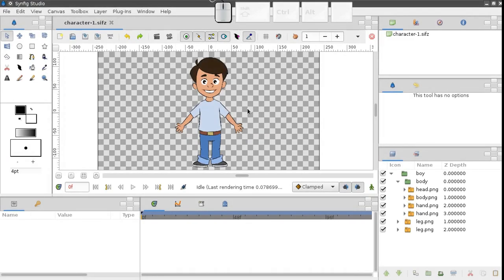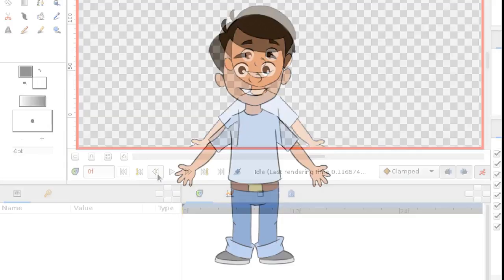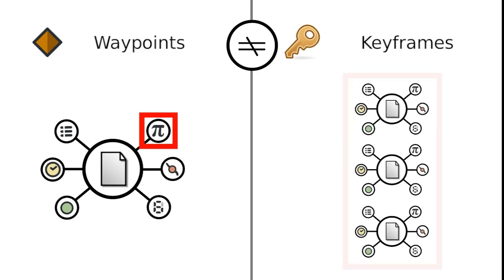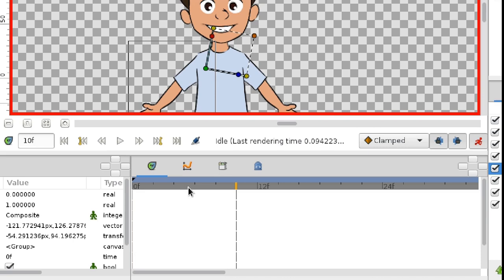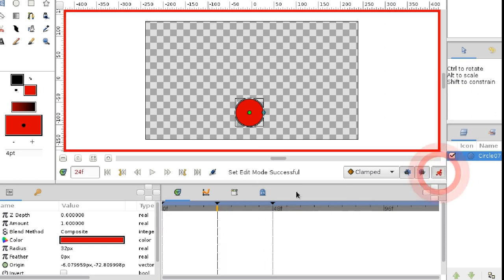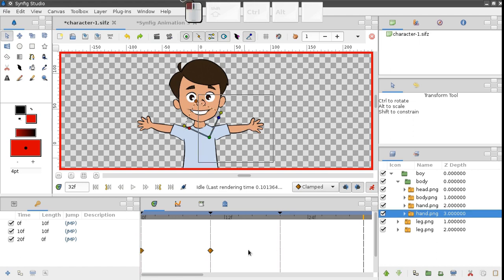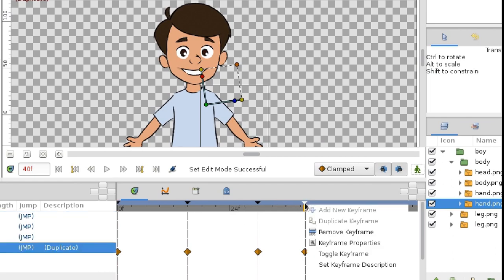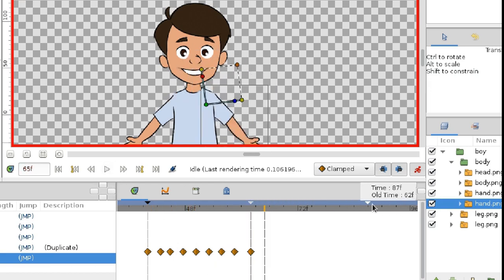05 keyframes en 20150701